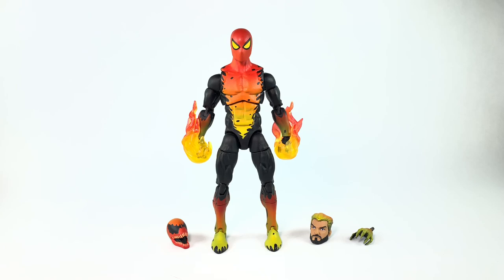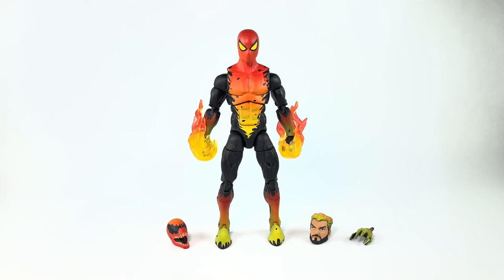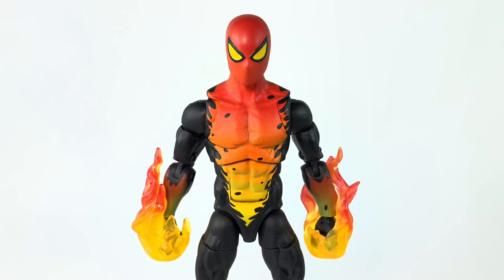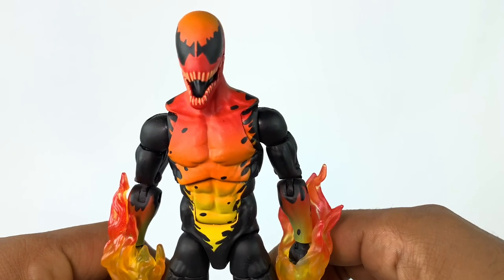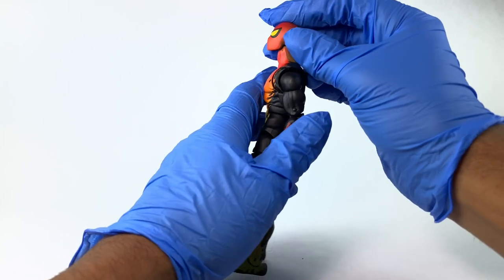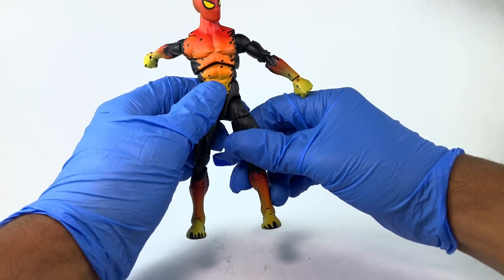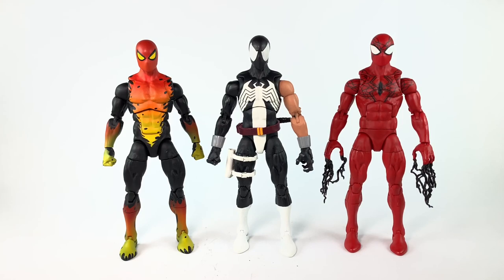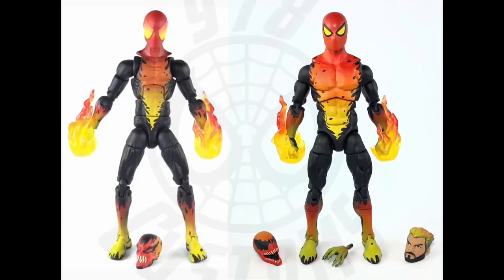Hot Spot Spider-Man Custom Marvel Legends super articulated 6” action figure review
Here is an original design I created a while ago and wanted to remake it.. the first one was called “orb weaver” and this one is “hot spot”

If you ever want to search for my videos just type my name (Poundz978) and the custom name (orb weaver) in the search bar .. works for all customs .

Poundz978customs
Lowell, Ma. 01853